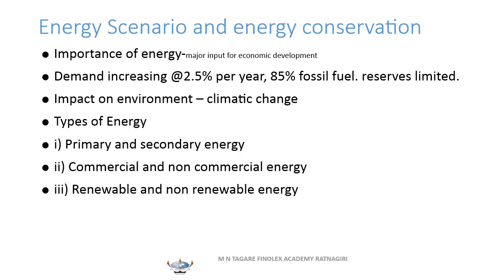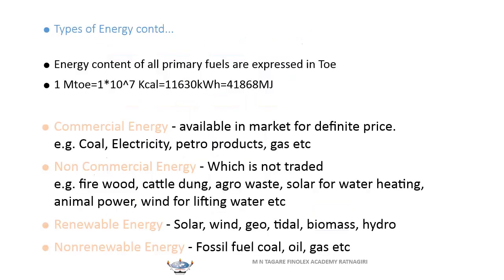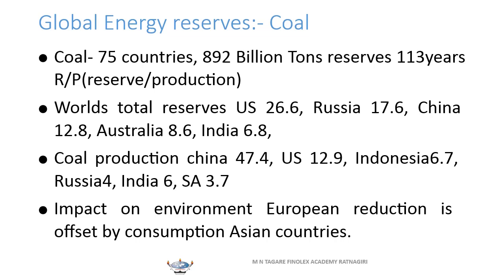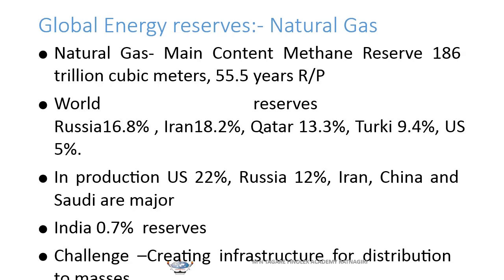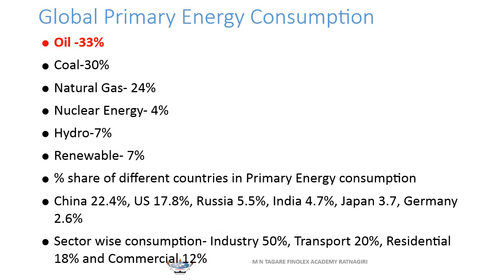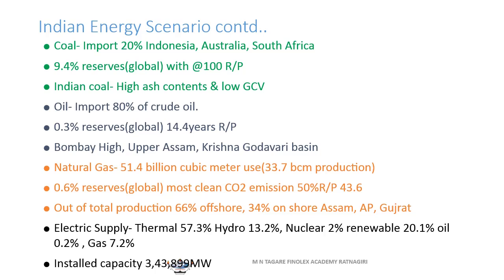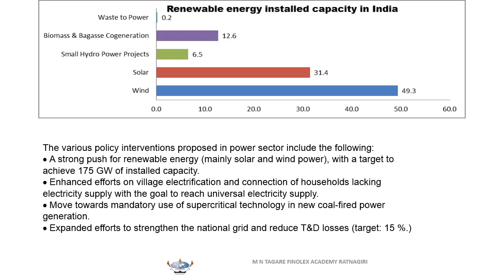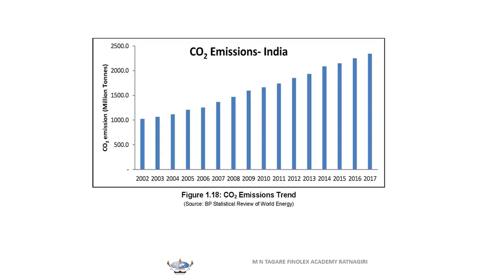EAM-LECT2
Sem VII Electrical EAM Mumbai University